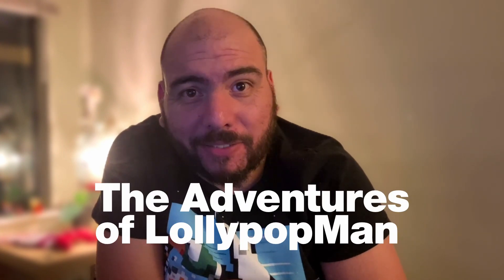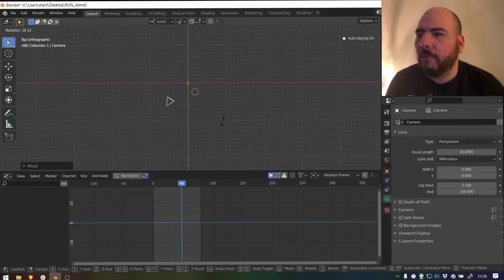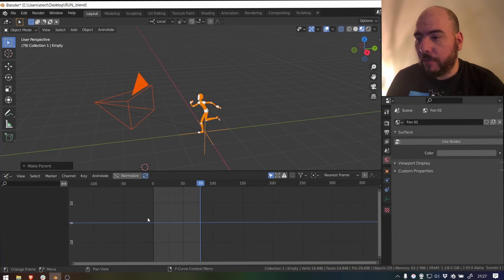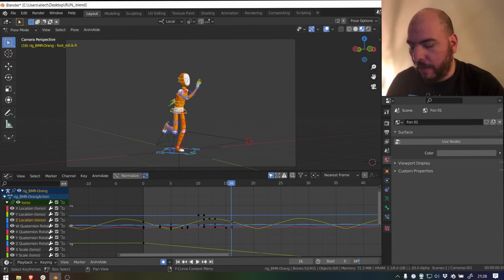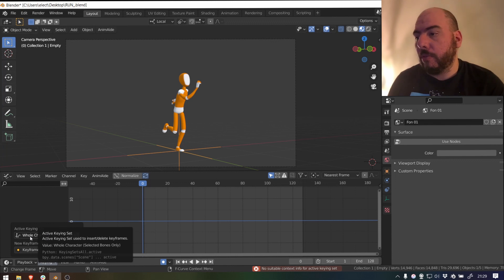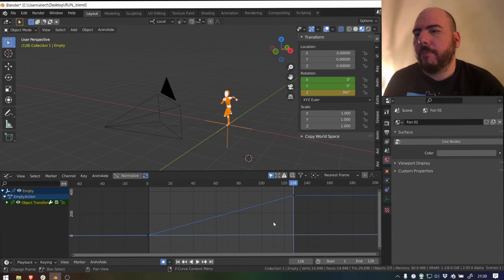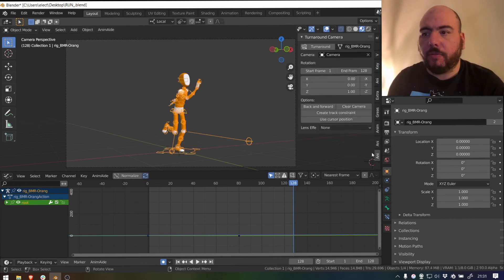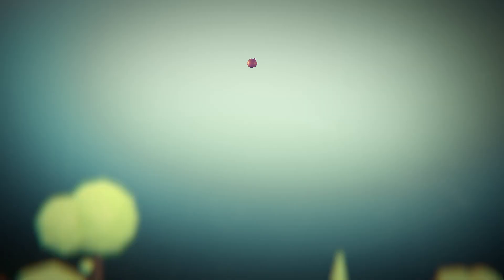Create a Turntable Camera in Blender!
💬 In this video I'll show you the hard and the easy way to Create a Turntable Camera in Blender...

⌚ Timestamps:
00:00 - Prologue
00:44 - The Hard Way
04:48 - The Easy Way
06:28 - Epilogue